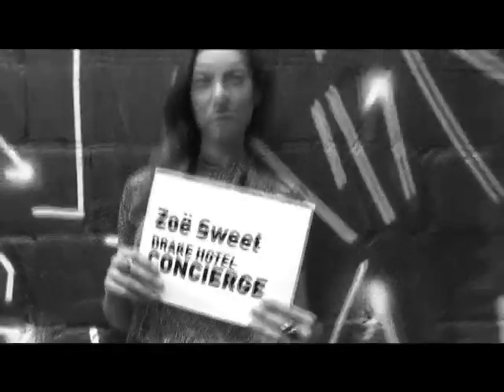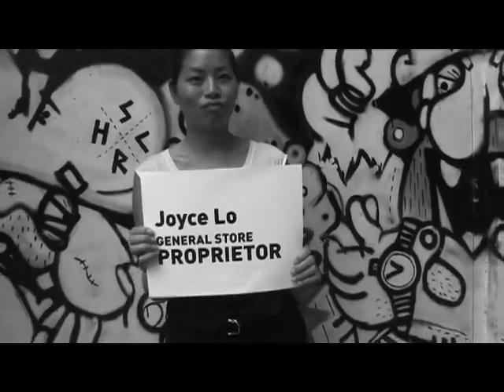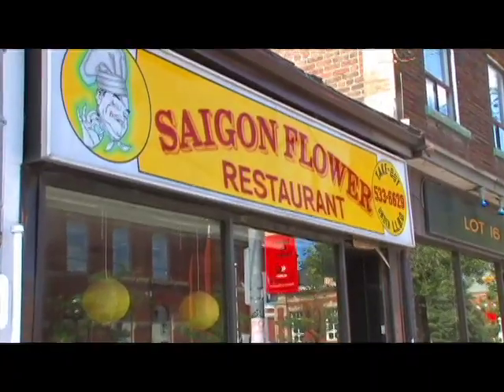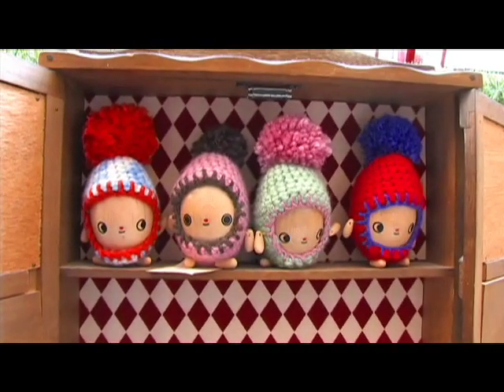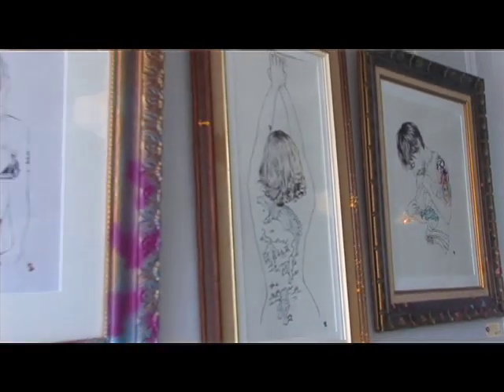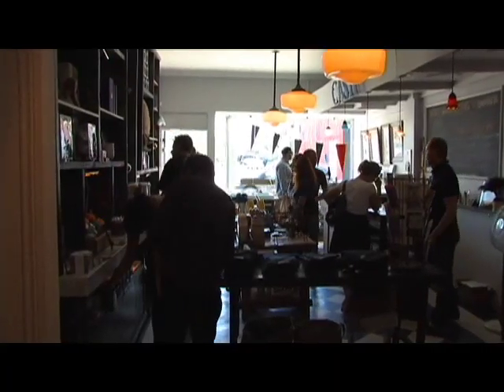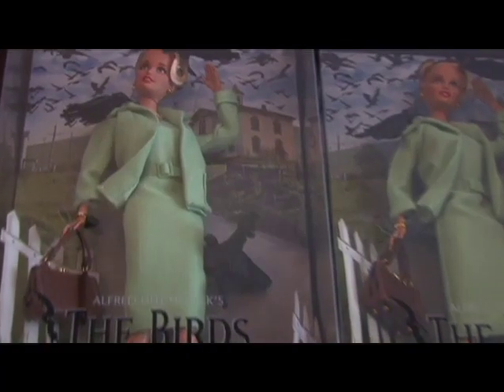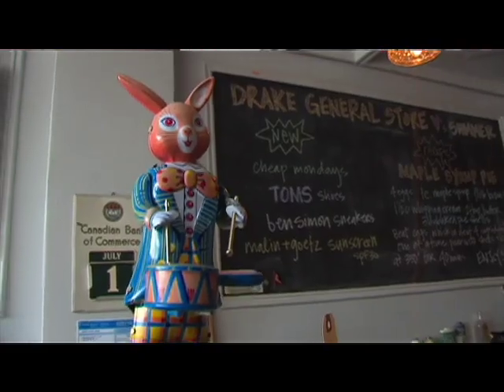Drake General Store